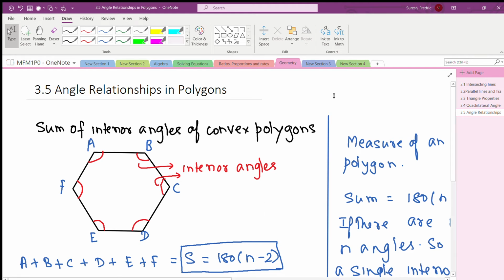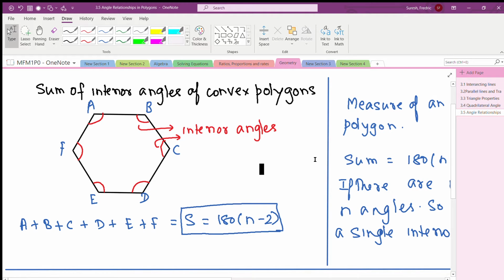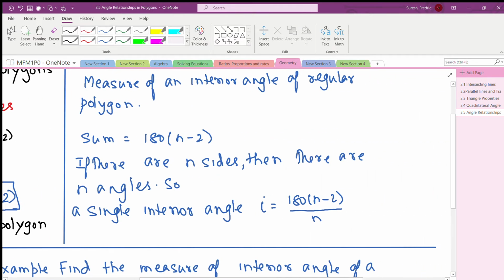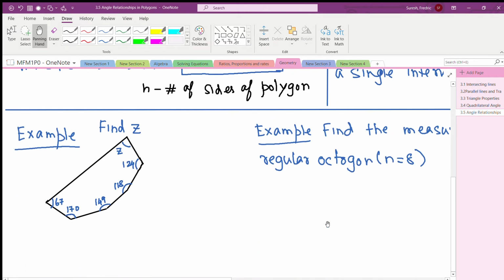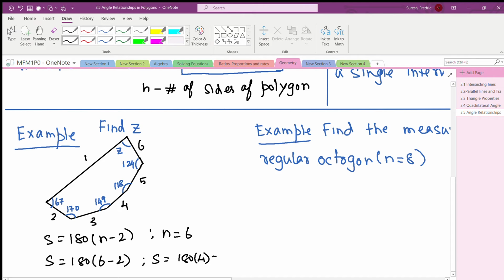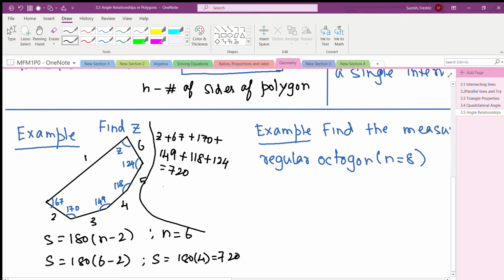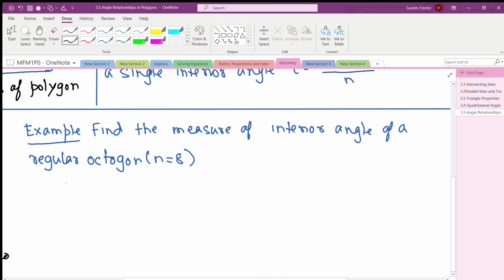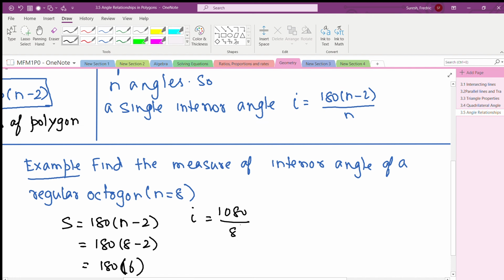3 5 Angle Relationships in Polygons